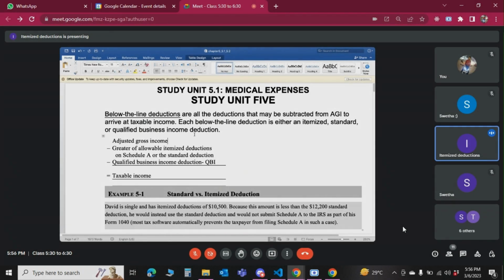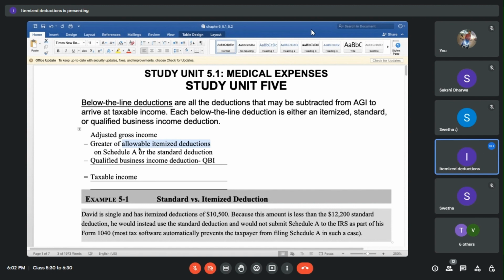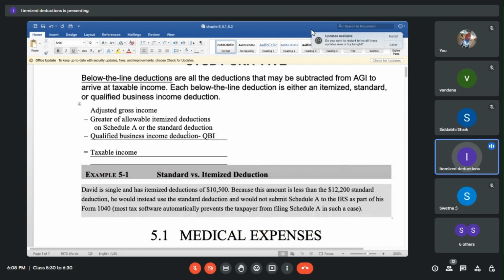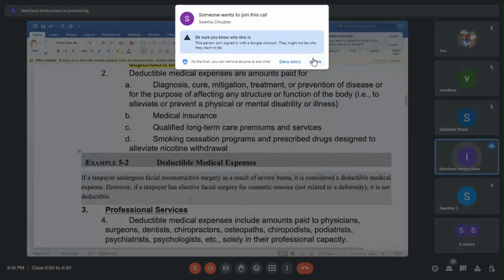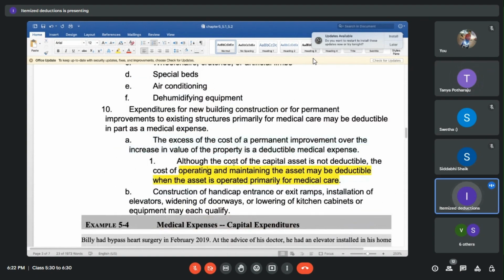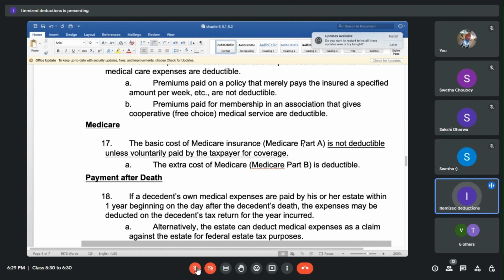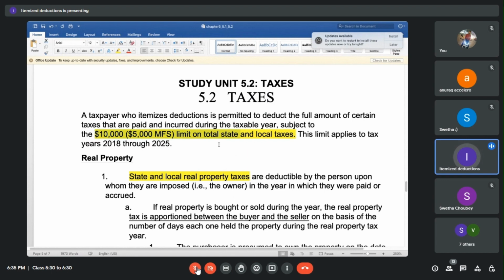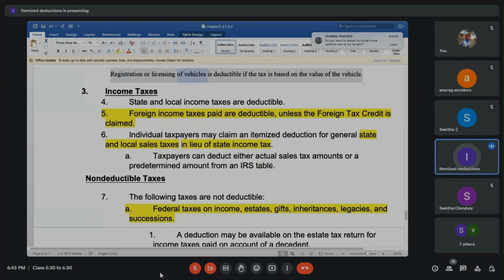Chapter Four Deduction Part 4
What Is a Deduction?
A deduction is an expense that can be subtracted from a taxpayer's gross income in order to reduce the amount of income that is subject to taxation.

For example, if you earn $50,000 in a year and make a $1,000 donation to charity during that year, you are eligible to claim a deduction for that donation, reducing your taxable income to $49,000. The Internal Revenue Service (IRS) often refers to a deduction as an allowable deduction.

Understanding Deductions
Taxpayers in the United States have the choice of claiming the standard deduction or itemizing their deductions. Claiming the standard deduction is easier and requires less paperwork and record-keeping. The Internal Revenue Service (IRS) has revamped Form 1040, which most taxpayers now use, and retired the old 1040A and 1040EZ forms.

Taxpayers who itemize deductions must use Schedule A Form 1040, an attachment to the standard 1040 form, and are required to fill in a list of their allowable deductions and keep receipts to prove them if they are audited. This longer form is used by filers who have substantial deductions that add up to more than the standard deduction.

An itemized deduction is an expense subtracted from adjusted gross income (AGI), which reduces taxable income and, therefore, the amount of taxes owed. Common itemized deductions include interest on a mortgage loan, unreimbursed healthcare costs, charitable contributions, and state and local taxes. Please consult a tax professional to determine whether a standard deduction or itemizing works for your financial situation.

Standard Tax Deductions
Since the passage of the Tax Cuts and Jobs Act of 2017 (TCJA), the standard deduction has increased over the years to help keep pace with rising prices—called inflation.

2022 Standard Deductions
For singles and married people filing separately: $12,950
For married couples filing jointly: $25,900
For heads of households: $19,400

2023 Standard Deductions
For singles and married people filing separately: $13,850
For married couples filing jointly: $27,700
For heads of households: $20,800

The current standard deductions are a significant upgrade from levels before the Tax Cuts and Jobs Act was passed. For example, in the 2017 tax year, the standard deduction was $6,350 for single filers and $12,700 for married people filing jointly.